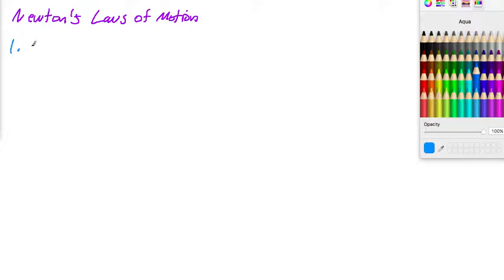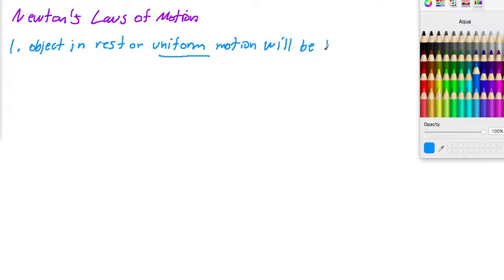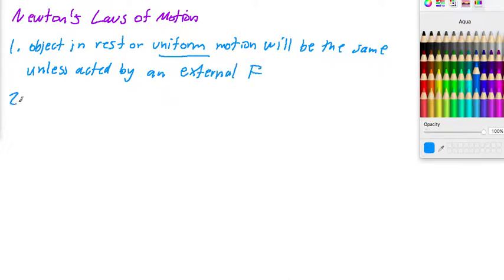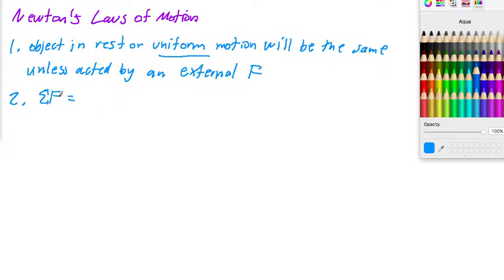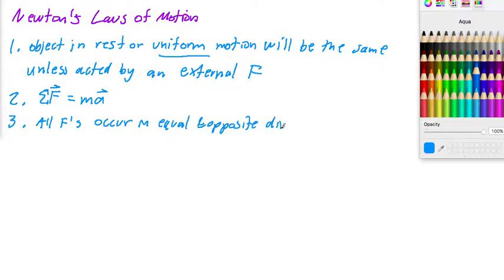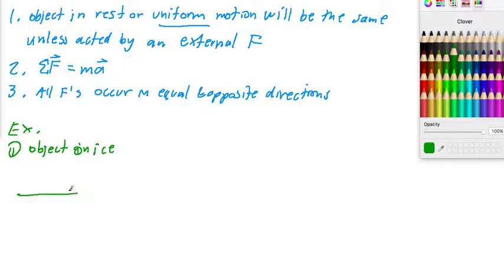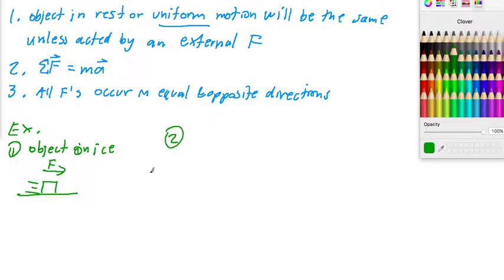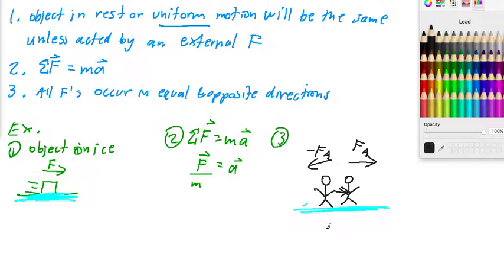Newton's Laws of Motion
This video explains the concepts of Newton's laws of motion with quick examples of what each means in real life.